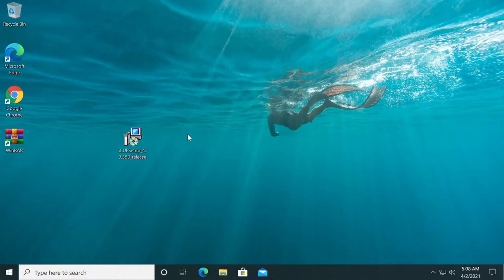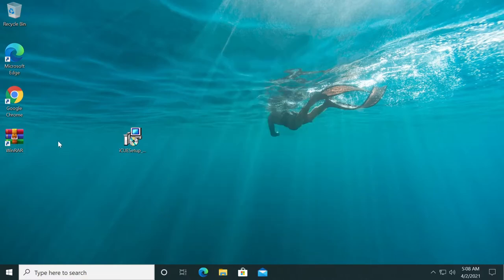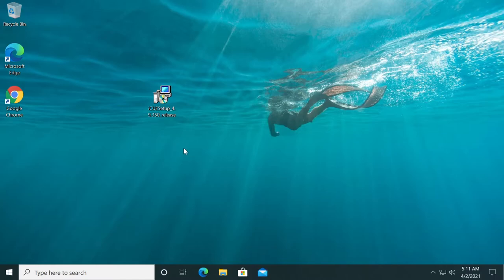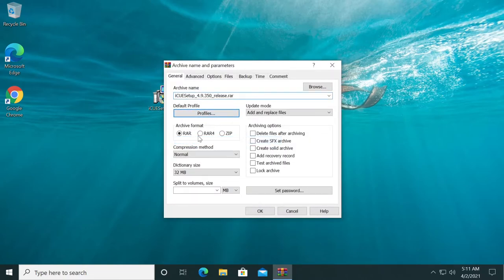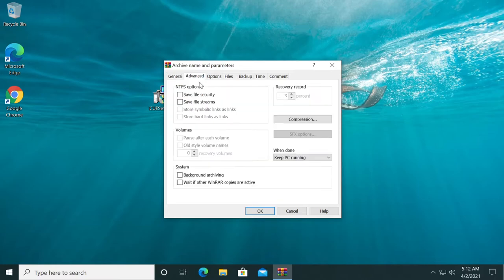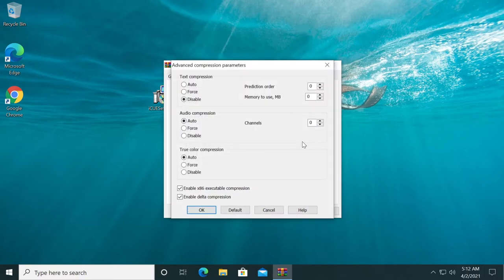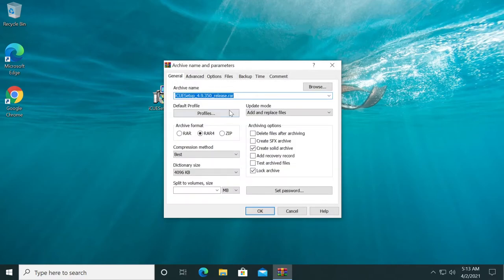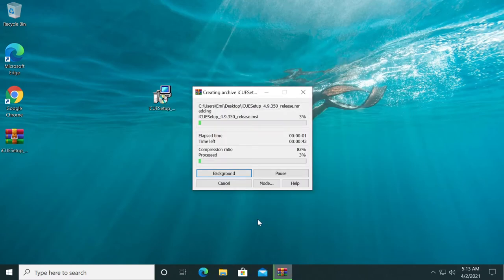How to Compress Files with WinRAR (2021)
In this video I will show you How to Compress Files with WinRAR (2021).